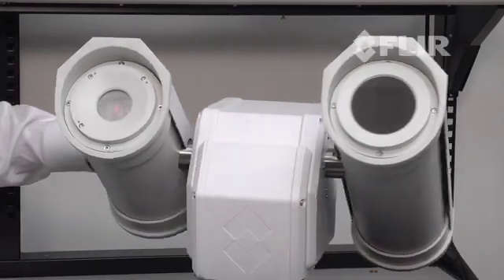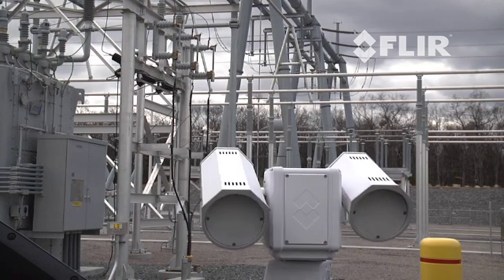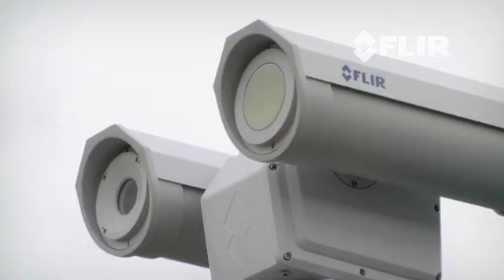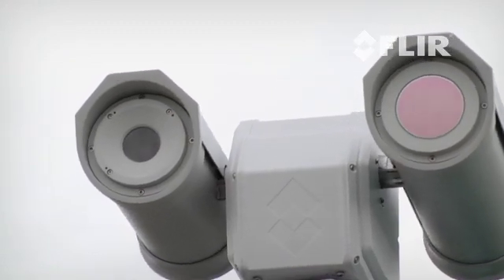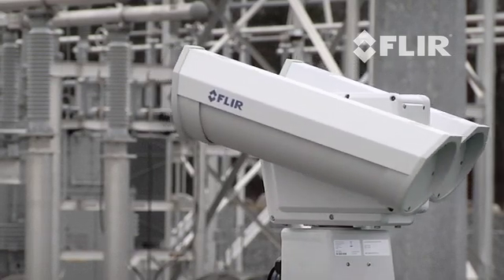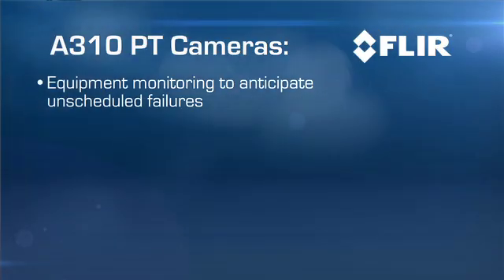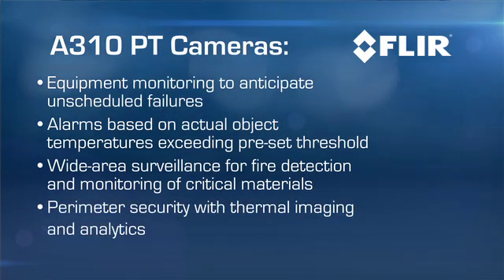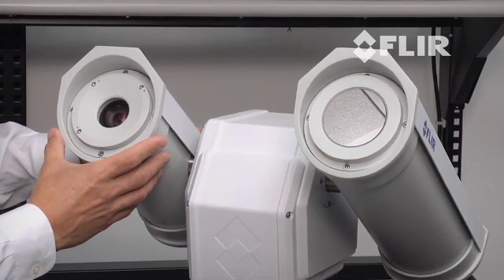FLIR A310pt Infrared Camera Overview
Product introduction and overview of the FLIR A310pt thermal camera system.